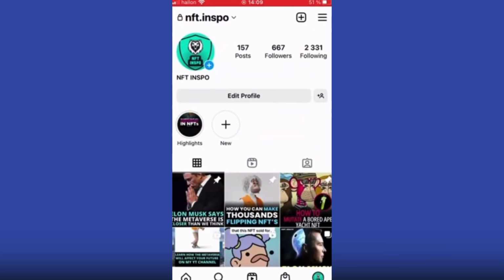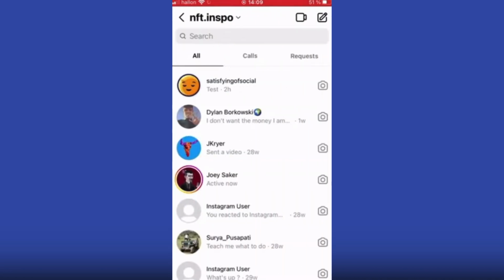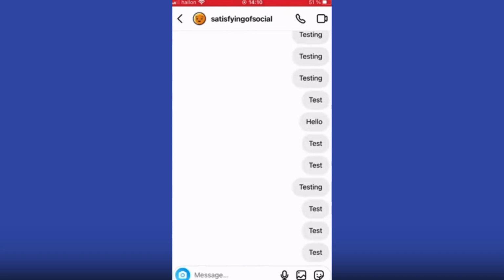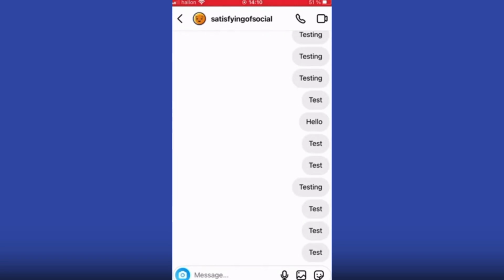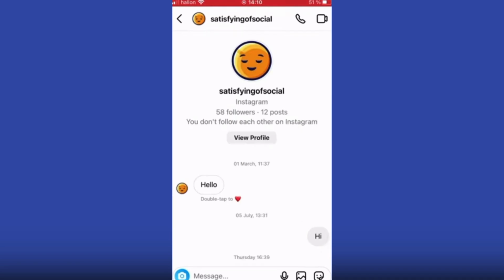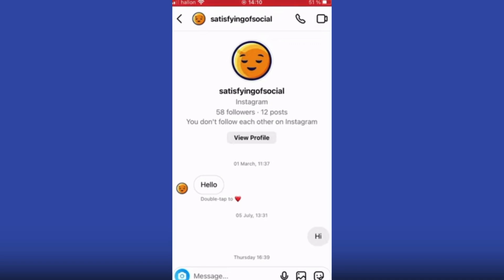How To See First Message On Instagram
In this video, we show you How To See First Message On Instagram